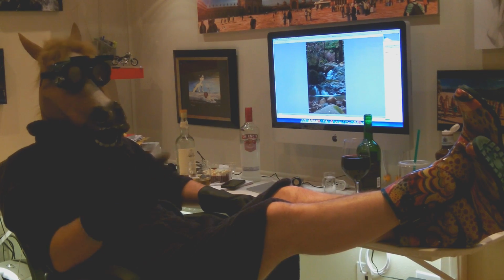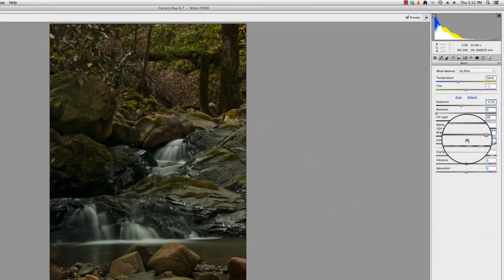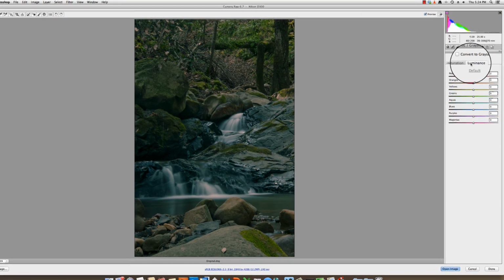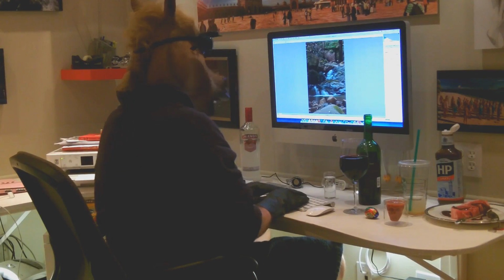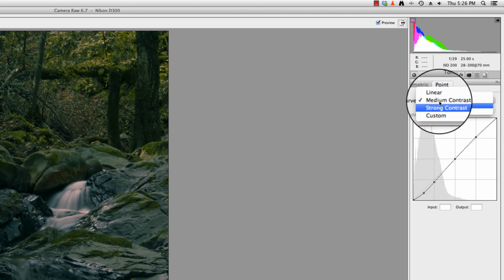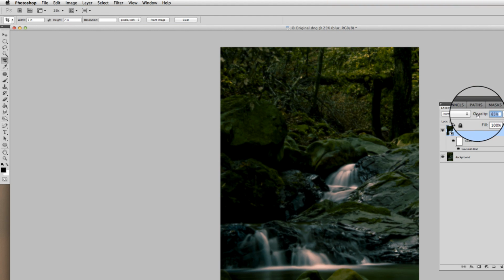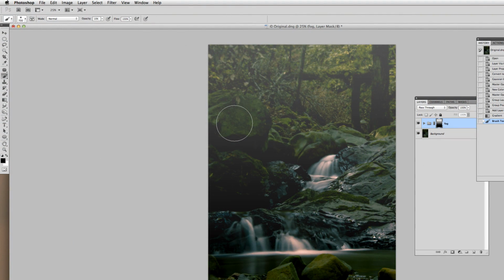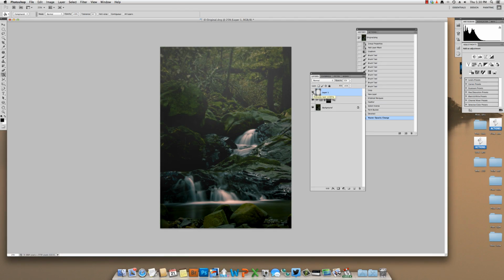Photoshop Tutorial: adding fog for a romantic forest scene